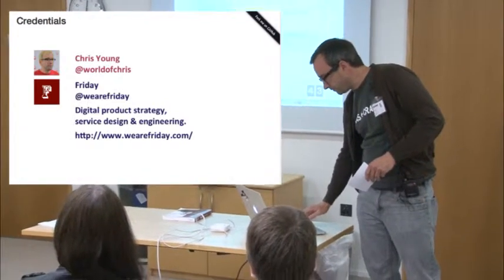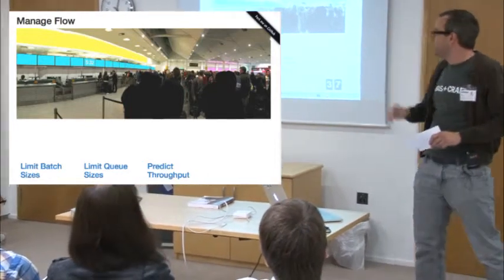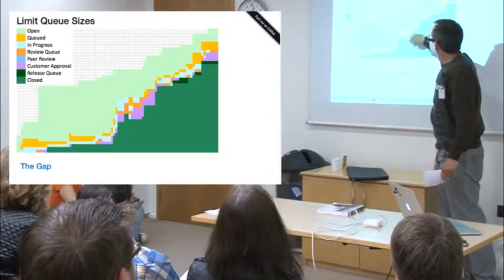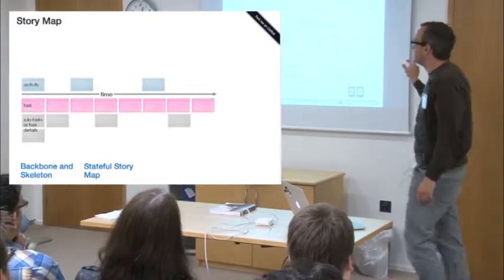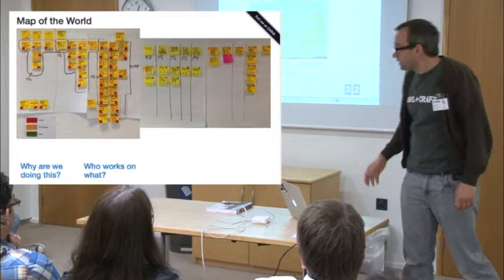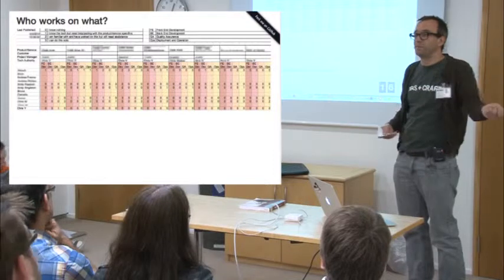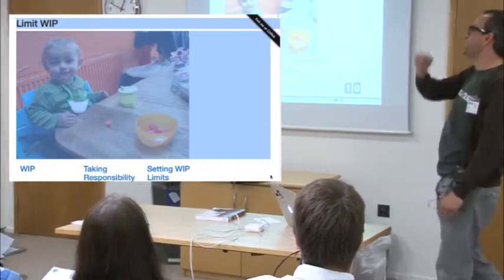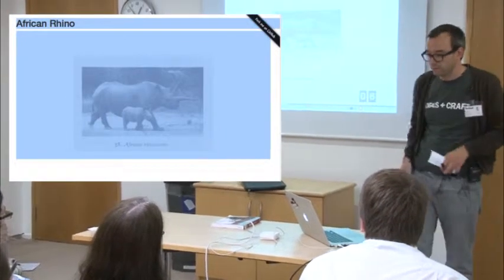LLKD14 - Kanban: Choose Your Own Adventure - Chris Young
Synopsis:
Kanban gives you the means to understand work systemically and take individual responsibility to act on it.

Methods such as limiting WIP, minimising batch sizes, visualising work, shaping demand and creating options are universally applicable, yet no two applications are the same.

This audience led session will use examples from the world of work and beyond to explore how and why Kanban works, what behaviours and habits it promotes and how you can use it to broaden your sphere of influence and choose your own Kanban adventure.